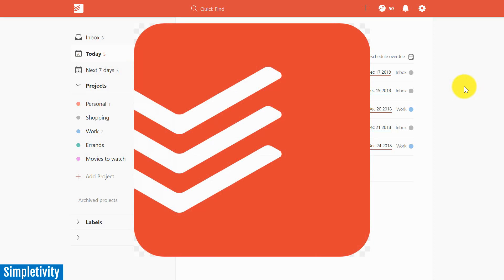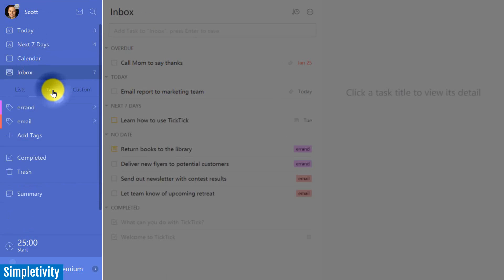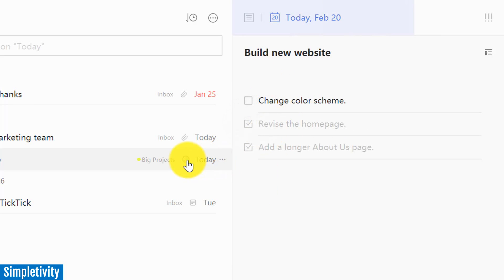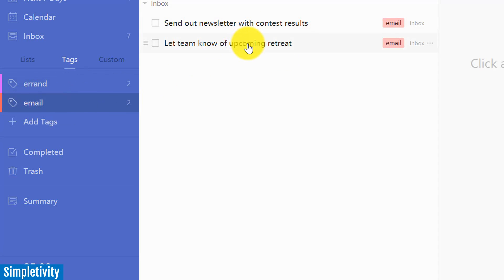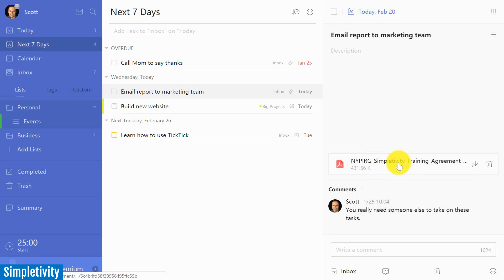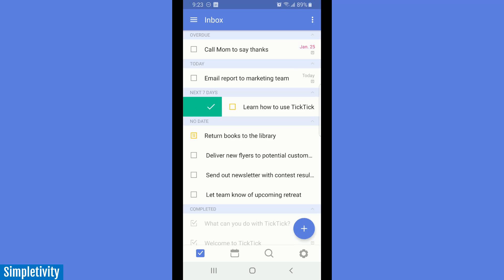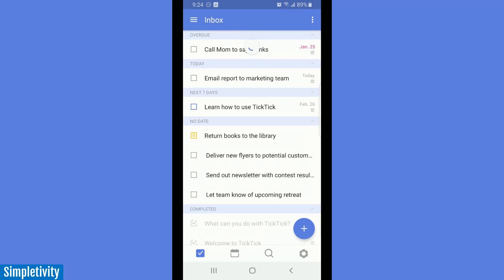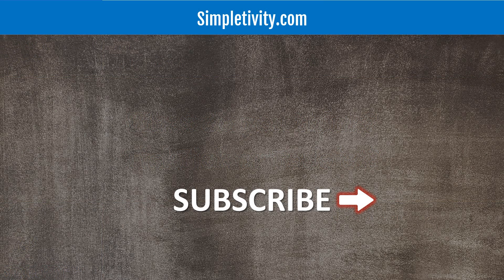Is TickTick Better Than Todoist? (Task Manager Review)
Todoist and TickTick are among the most popular task manager apps in the world. But when it comes to the best to-do list app, could TickTick be the best choice for you? In this video, Scott Friesen shows you TickTick tips and features for both the desktop and mobile versions of this great productivity app.